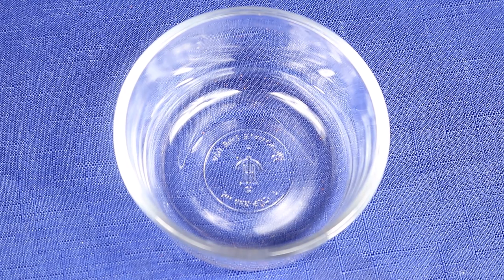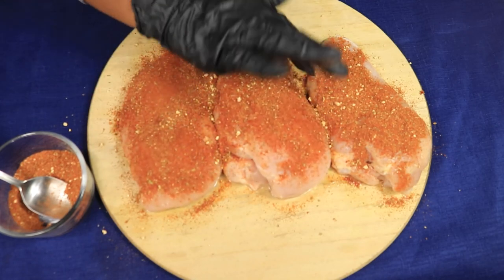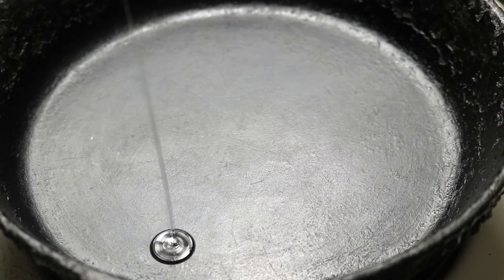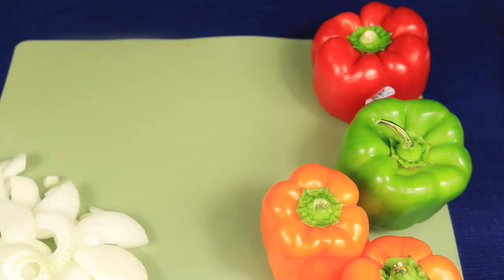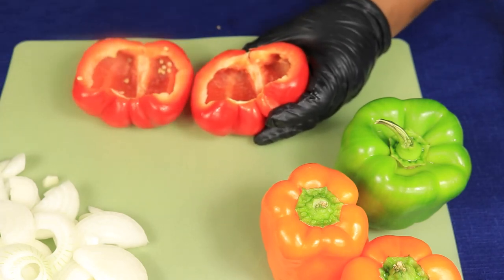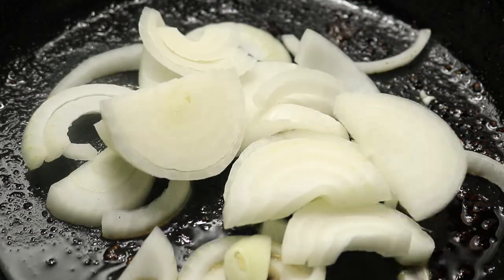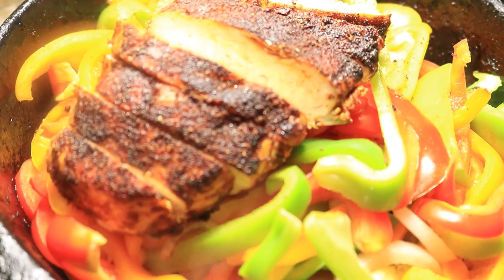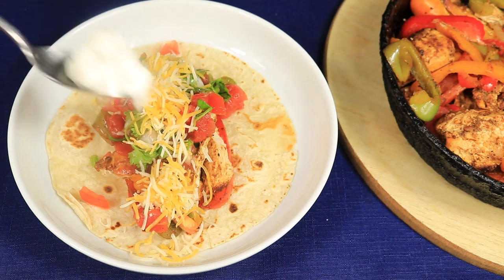The Easiest Chicken Fajitas Recipe- The Fireside Creator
How to make Chicken Fajita! Chicken Fajitas is an easy quick recipe to make for your family that takes at least 40 minutes to create. The chicken was juicy, tender, and seasoned to perfection.